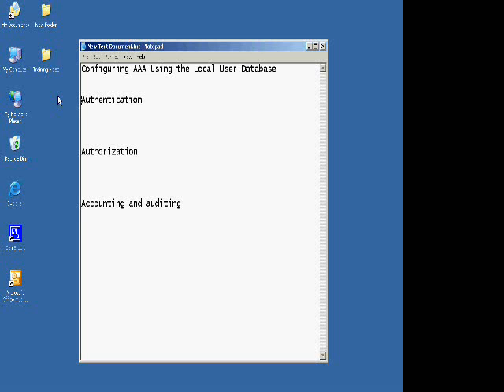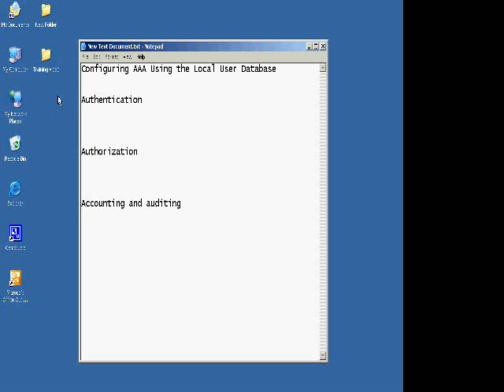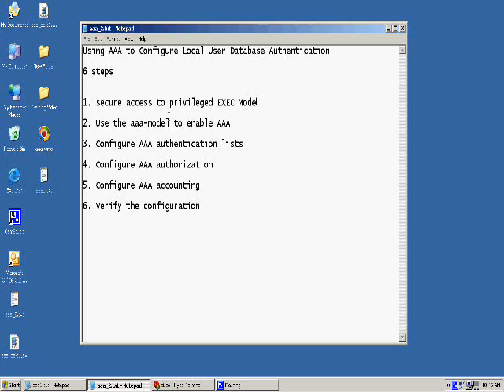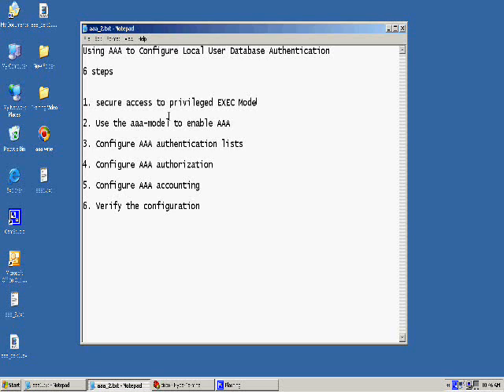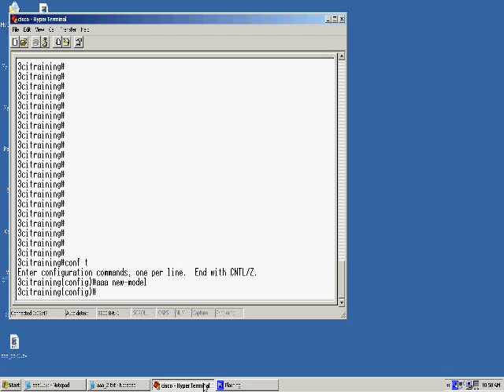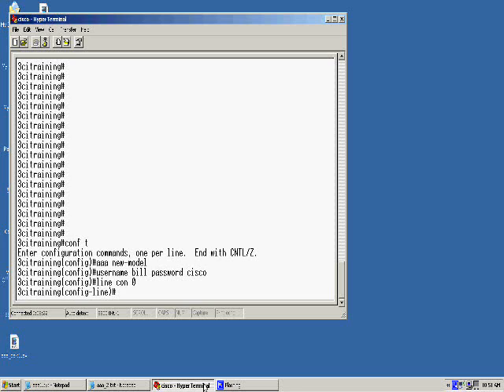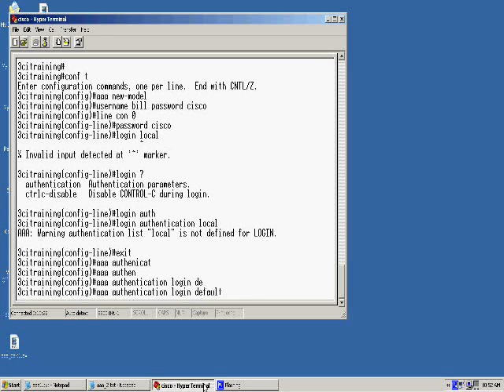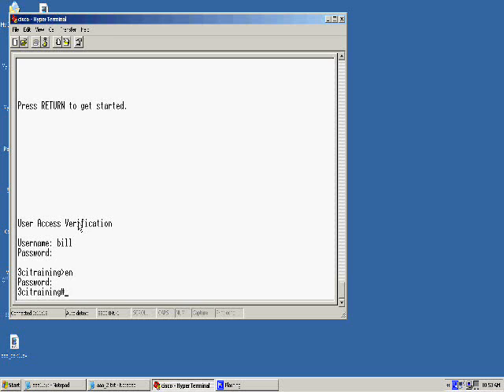Configure AAA Authentication On a cisco Router